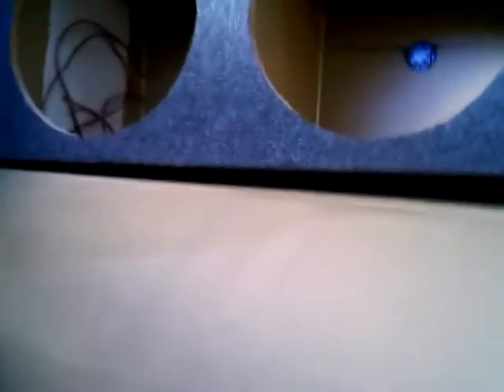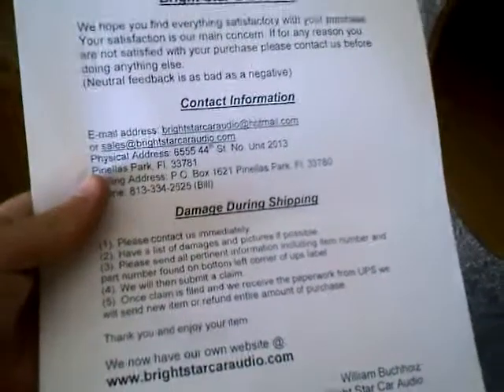3 12" enclosure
just arrived today! it was tuned to 45 HZ but in my l8r videos i redid the enclosure to 38 HZ